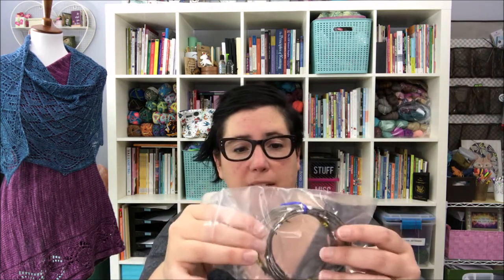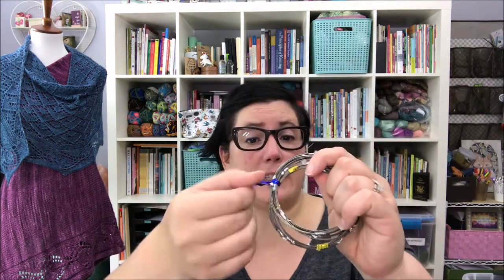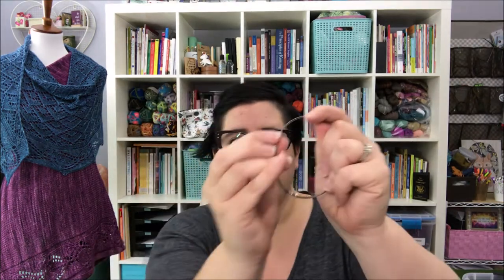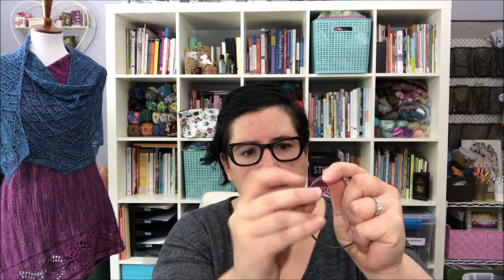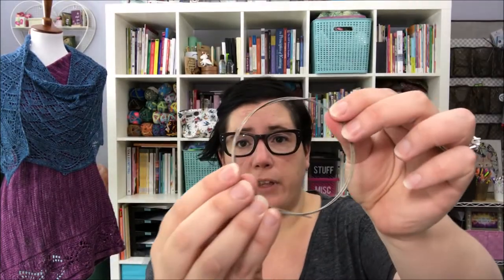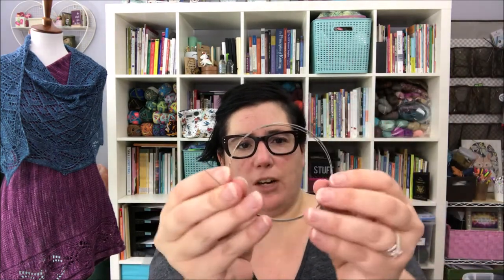Let's Try Lazadas Flexible Blocking Wires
Today I’m trying the Lazadas Super Flexible Knitting Blocking Wire Deluxe Set

These blocking wires are made in Israel.

You may also be able to find them at your local yarn store or other online retailers.

Note: The blocking wires for this video was provided by Lazadas, in conjunction with Stitchcraft Marketing. All opinions expressed are 100% my own.

On The Dress Form: Glarus Shawl from my book, Stunning Stitches

Want more videos? My $3+ Patrons get at least 2 extra videos from me every month